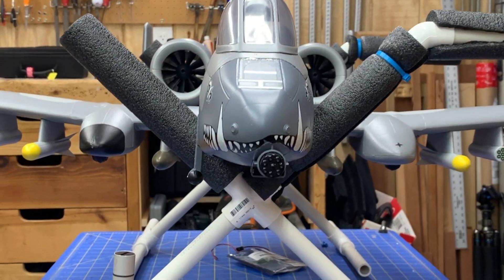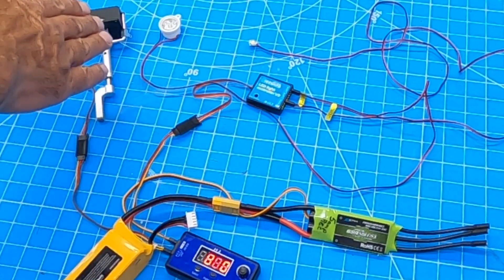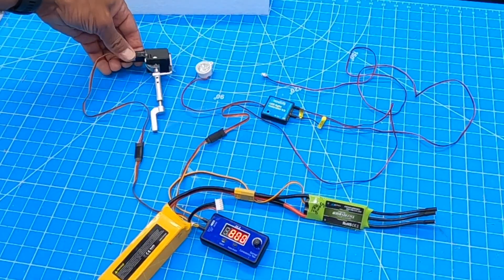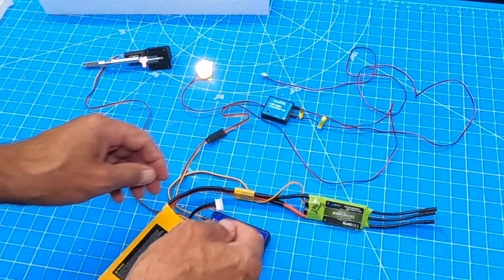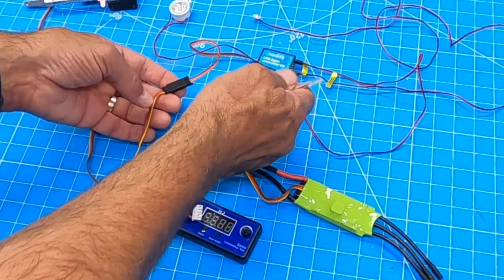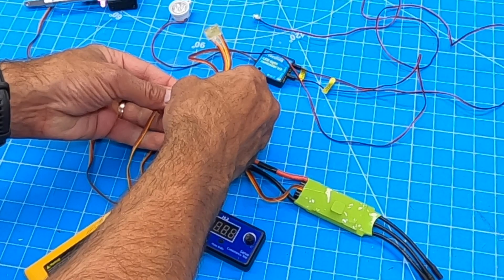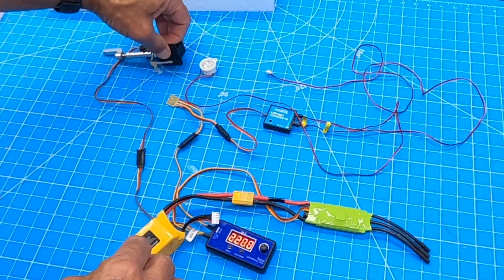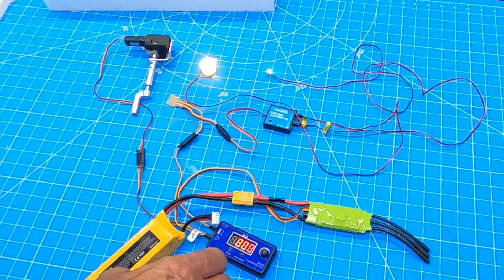How to sync the nose light and front landing gear on RC Plane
If you add a nose light/switch to the retractable gear servo with a Y cable for power you'll find that most of the lights will turn off when the gear is down and on when the gear is up (reversed).  In this video I use a servo reverser to fix that on my Eflite A-10 rc plane

Link to reverser on Amazon